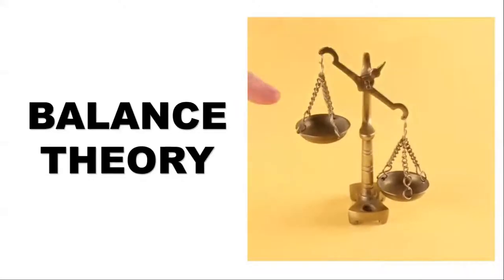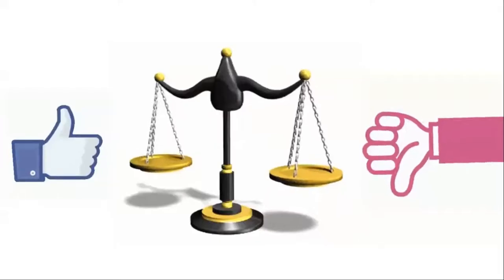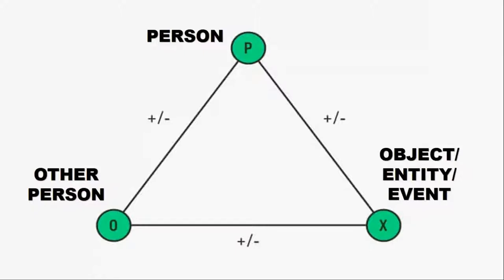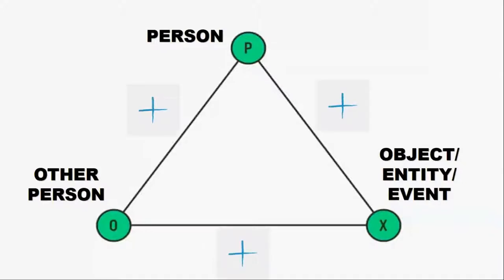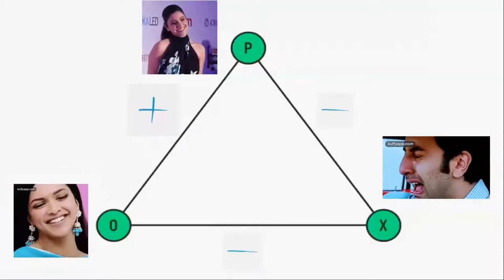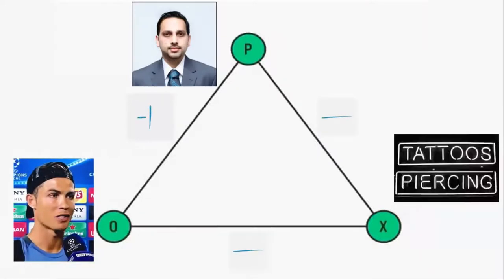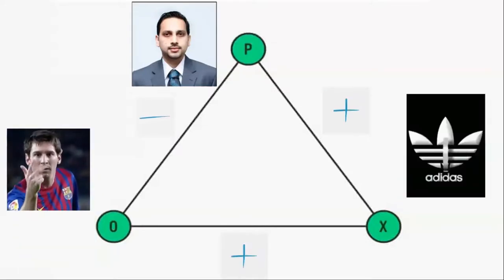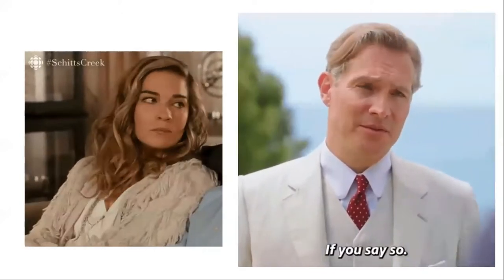Balance Theory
Are you trying to understand how Balance Theory works and why it's important for Marketers? Well, look no further! We're about to break down the basics of Balance Theory, and how to use it to get the most out of your marketing strategy.

Balance Theory is a psychological concept developed by Fritz Heider in 1958. It suggests that for a relationship between two people to be balanced, each person must maintain an equal amount of power in the relationship. In other words, one person can't be too powerful or hold too much influence over the other.

This concept can be applied to marketing strategies, as a balanced relationship between the marketer and consumer must exist in order for both parties to achieve their goals.